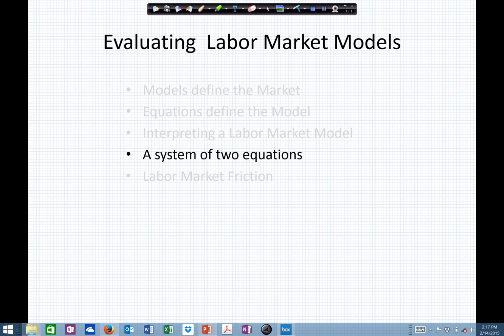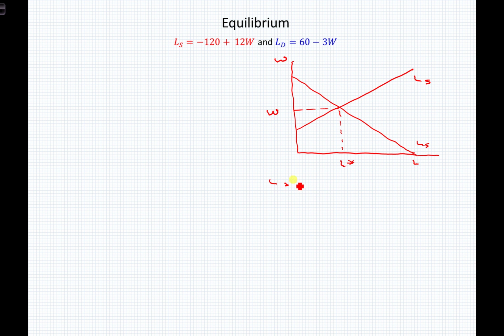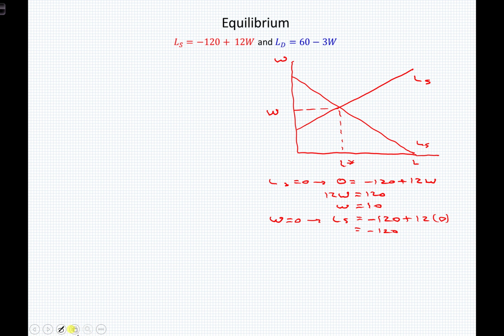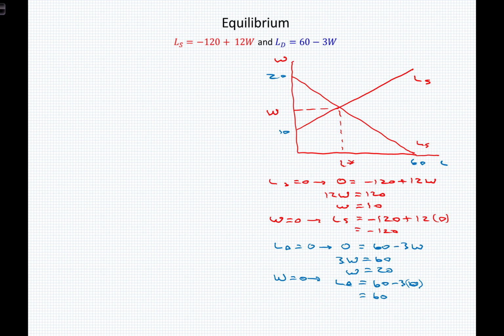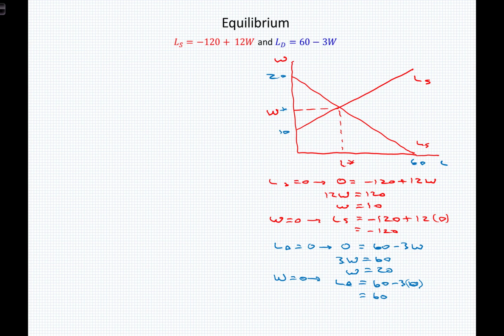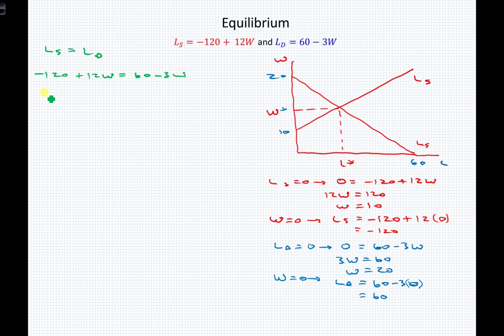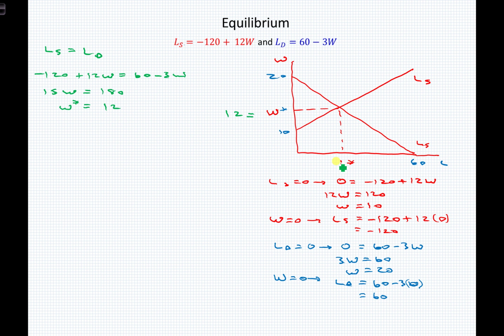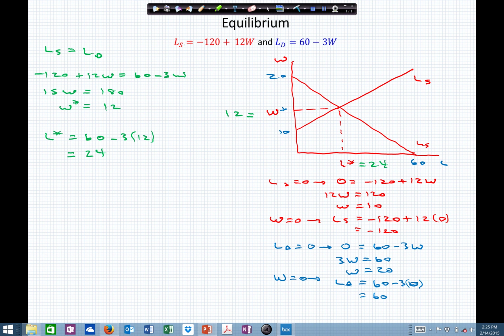ECON 3100 3.4 - A System of Two Equations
“A System of Two Equations” was prepared by Richard Haskell, PhD, as part of the Labor Economics course offered through the University of Utah’s College of Social and Behavioral Science’s Department of Economics.

1. Introduction to the Labor Market
2. Labor Market Marginality
3. Evaluating Labor Market Models
4. The Demand for Labor
5. The Supply of Labor
6. Friction in the Labor Market
7. Elasticity of Labor Demand
8. Compensating Wage Differentials
9. Human Capital Investment
10. Monopsony
11. Migration and Mobility
12. Pay & Productivity
13. Discrimination in the Labor Market
14. Labor Unions
15. Income & Wealth Inequality